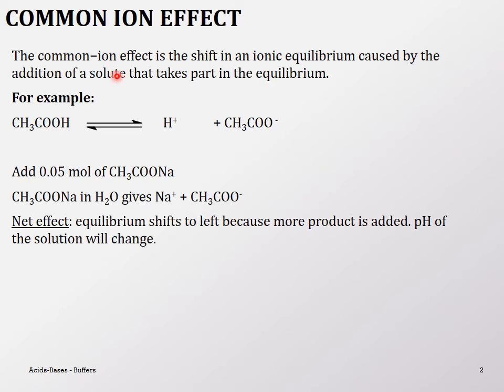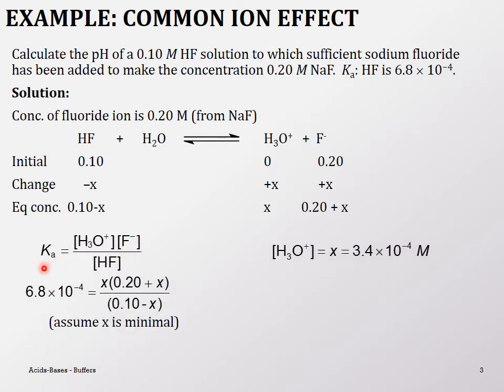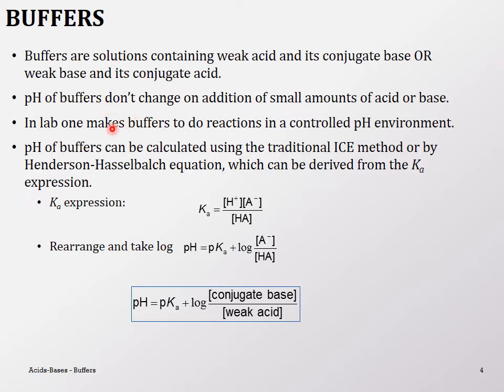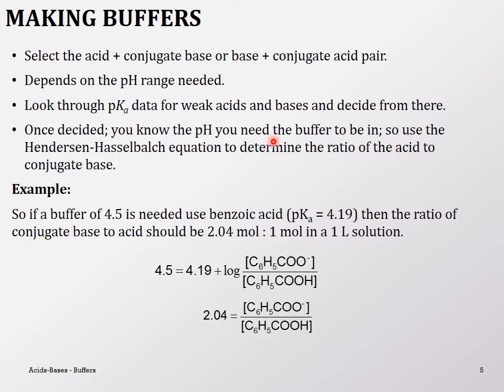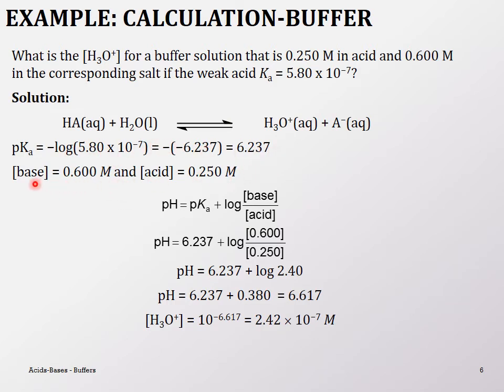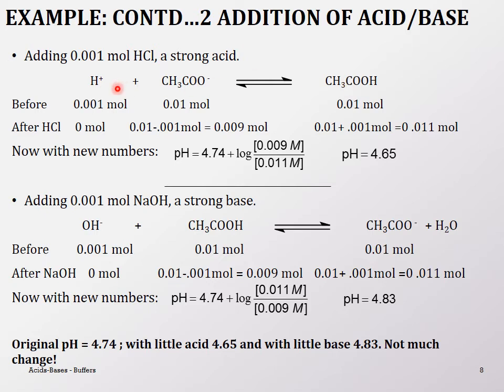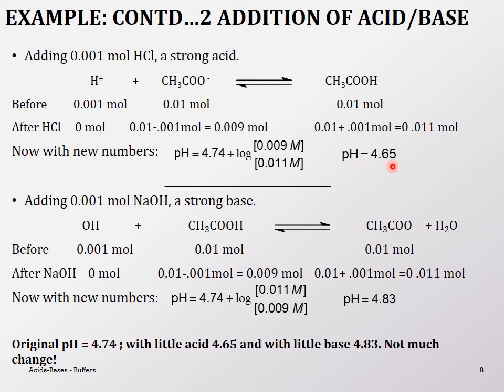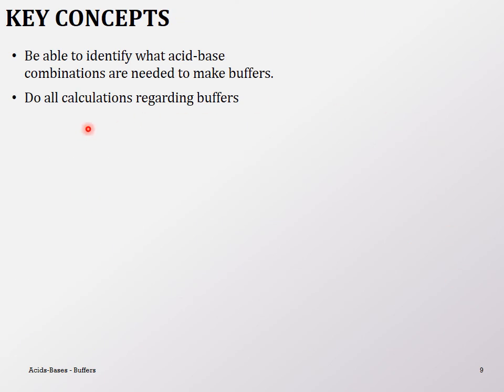GenChem2-PP15-05AcidsBaseBuffersA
Acid bases - common ion effect, buffers, Hederson-Hasselbach equation.